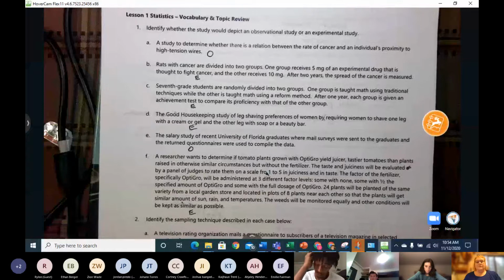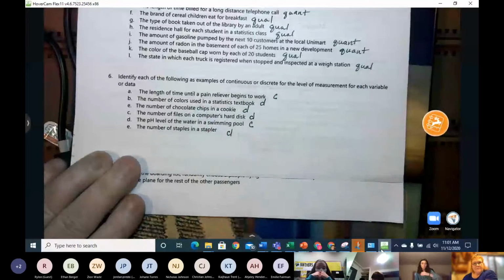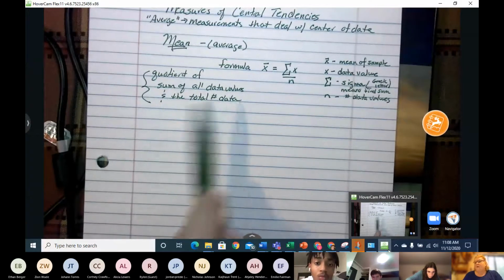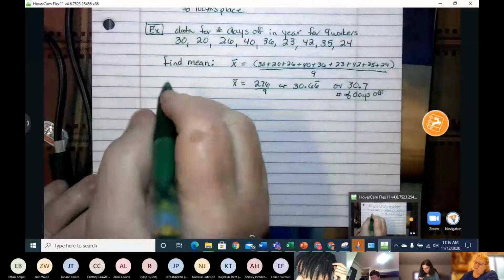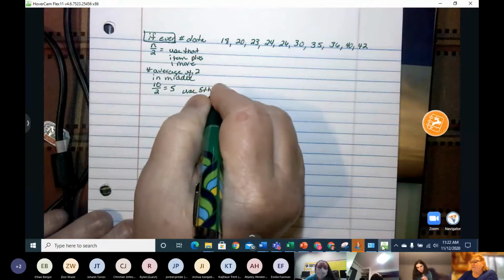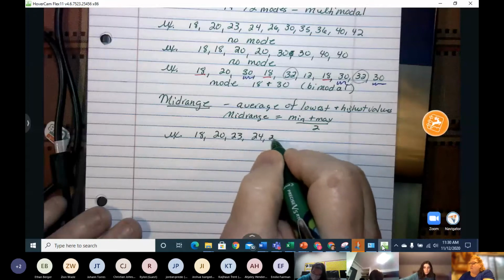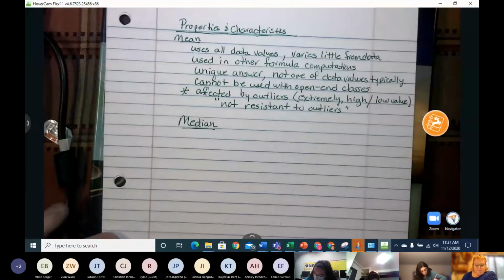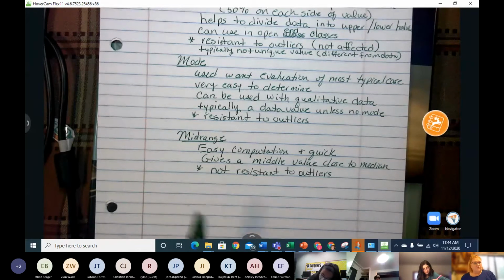Class Meeting 202 11 12 Central Tendencies part 1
Introduces computations for Central Tendencies including Mean, Median, Mode and Midrange